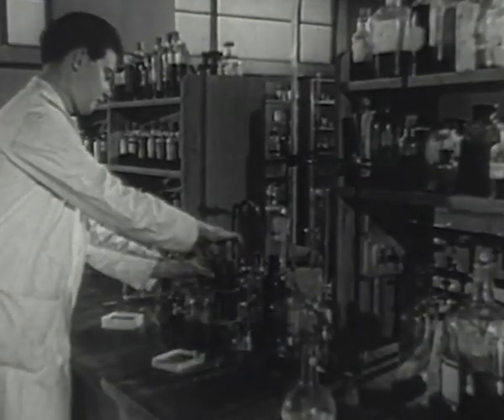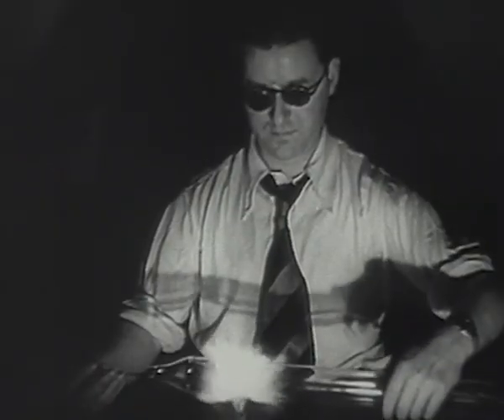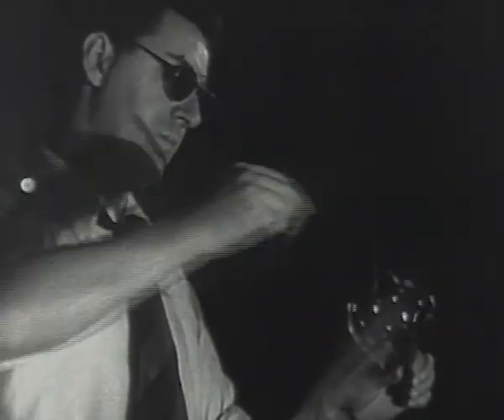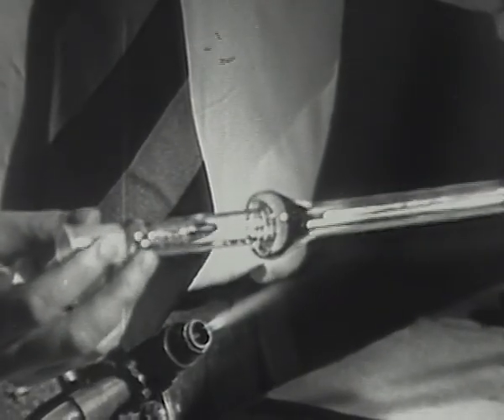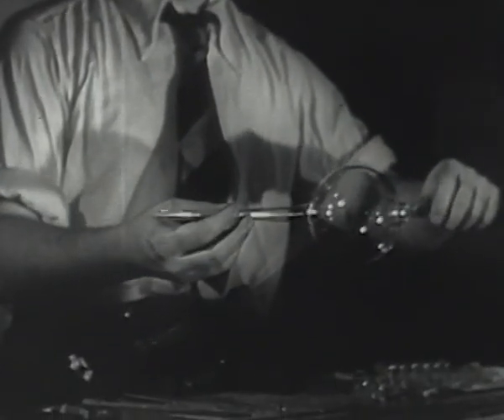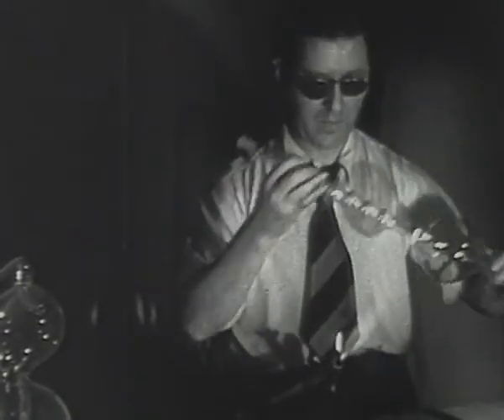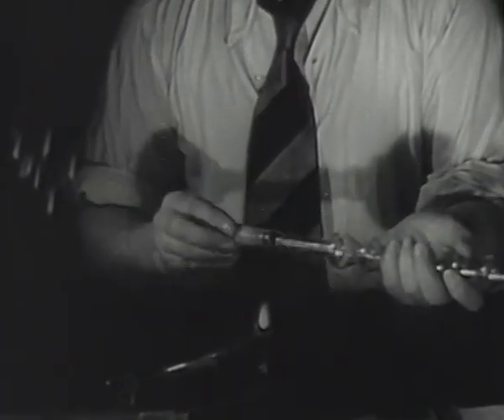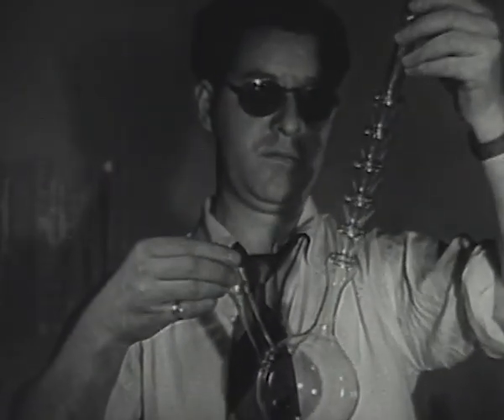The Glassblower - Crafting Glass by Hand | Shell Historical Film Archive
Lengths of glass tube of all sizes and a gas flame - these are the sole equipment of a glassblower.  With these, his skilled fingers, and his perfectly controlled breath, he fashions the complex shapes and patterns of glass apparatus required in the modern laboratory.

Chapters:
0:00 Introduction to Glassblowing Heritage
0:45 Traditional Equipment & Tools Setup
1:30 Master Craftsman Shaping Techniques
2:15 Creating Laboratory Apparatus
3:00 Precision Glasswork & Finishing
3:45 Completed Scientific Glassware

Welcome to our official YouTube channel. Here you’ll find videos on energy projects, jobs and careers and motorsports.